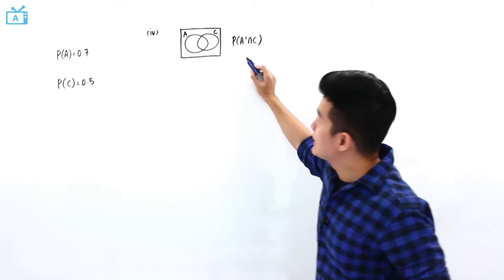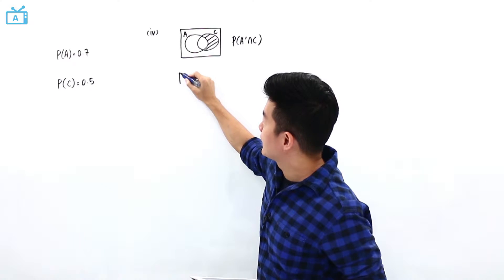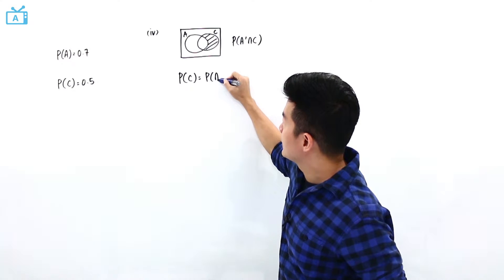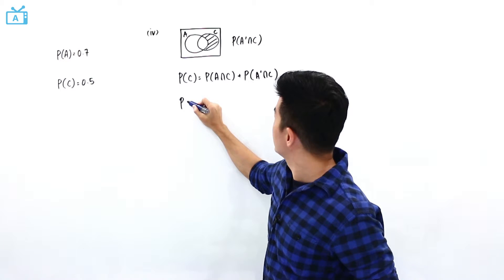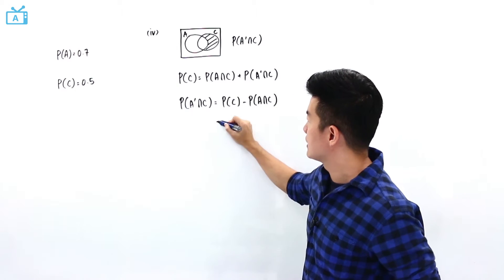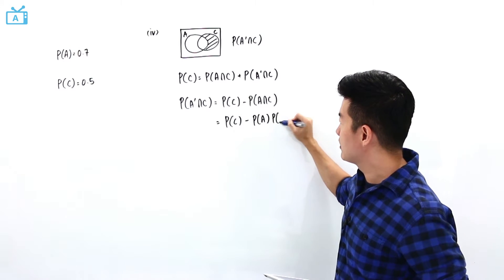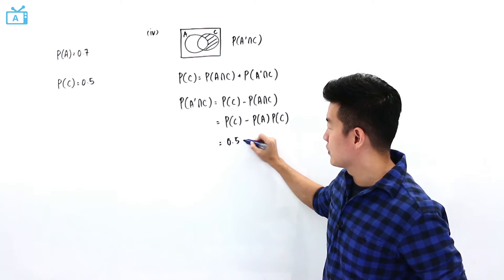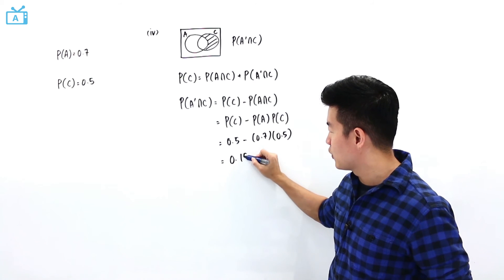A Level H2Maths2010 2 Q 7 iv